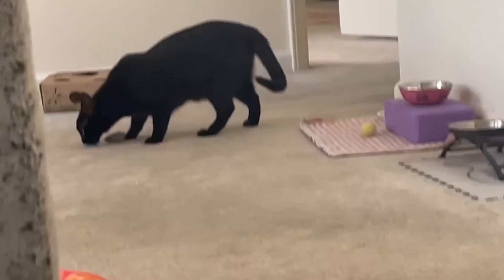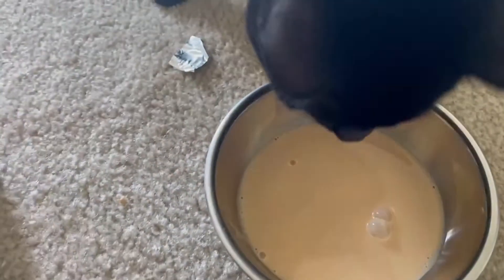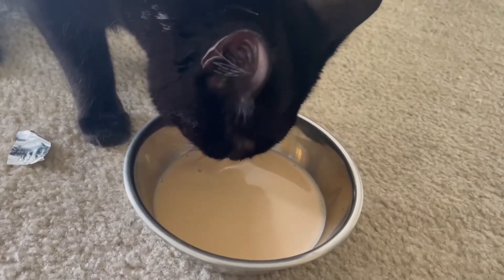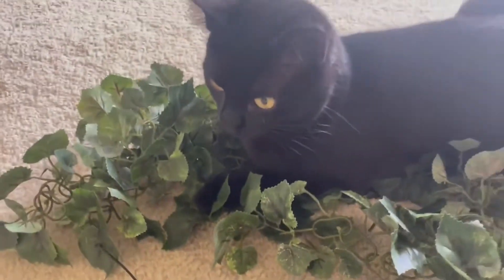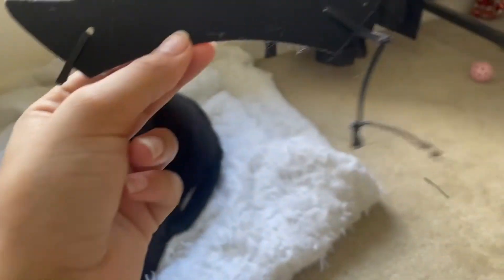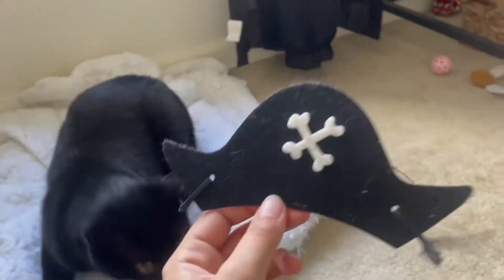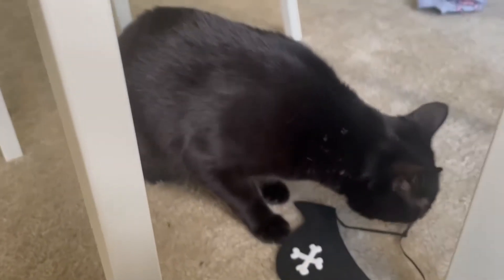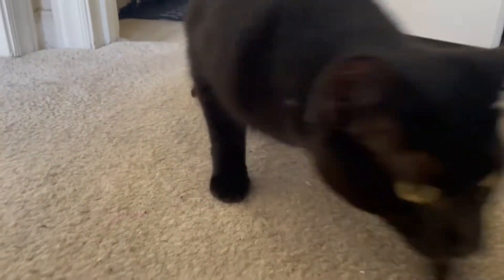Kitten Turns One-Year Old | AmandaSushma